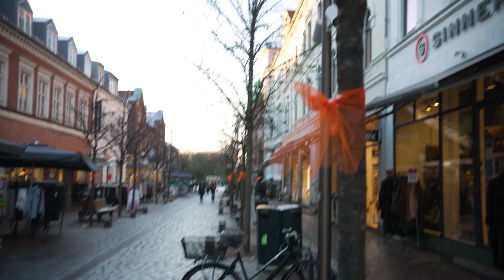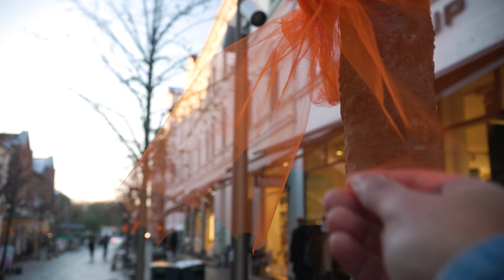SONY A7SIII Photo Shoot / The Best Hybrid in 2022?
I took my new Sony A7SIII out for a photography session around the city. This camera is a amazing for a video focused person but I feel like the 12 megapixels scare people away.

Don't rush to judge a camera by that specific number (I am guilty for doing so in the past). If you are not planning to make large prints and you will mainly use the A7SIII for digital photography, I am telling you, this is a great hybrid camera!

MY GEAR:
Sony A7Slll
Lumix G 14mm F2.5 ASPH.
K&F Concept Variable ND Filter (ND 2-400)
GoPro Hero 7Black
Røde Lapel microphone
Aputure RGB MC
SmallRig 2999 / for A7SIII